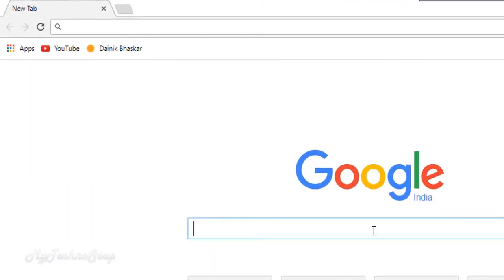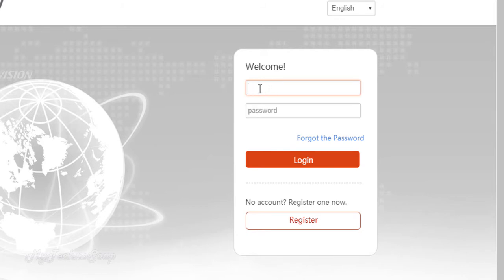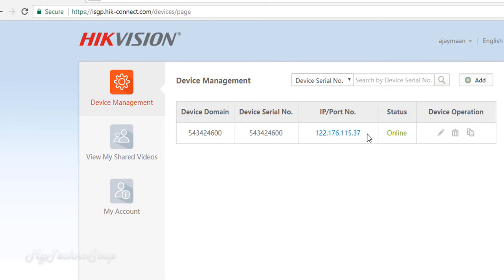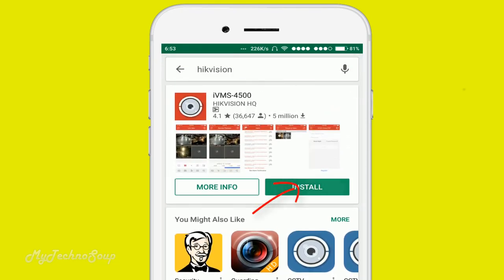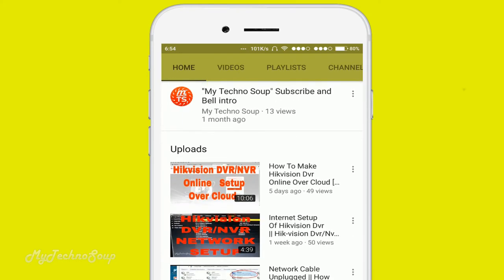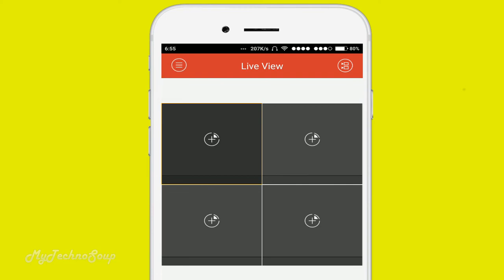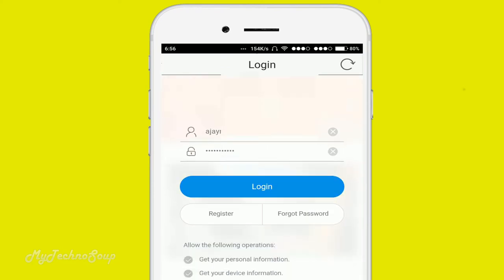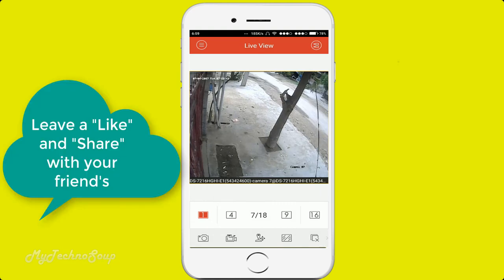Hikvision Dvr Nvr Remote View Setup For Mobile Phone Over Internet - How To Configure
Happy? after resolving the issue.

How to setup HikVision DVR NVR remote view for mobile phone over internet.

OTHER RELATED VIDEO'S
How to reset password of Hikvision DVR 2017 || free || Hik-vision Dvr password Recovery by SADP Tool